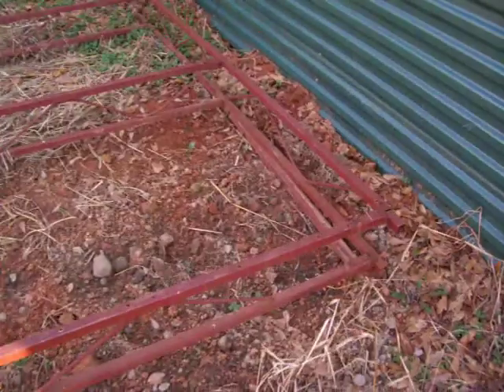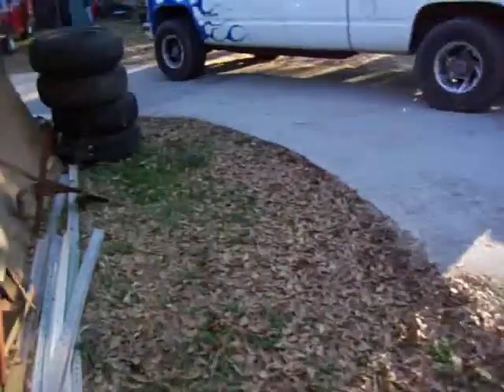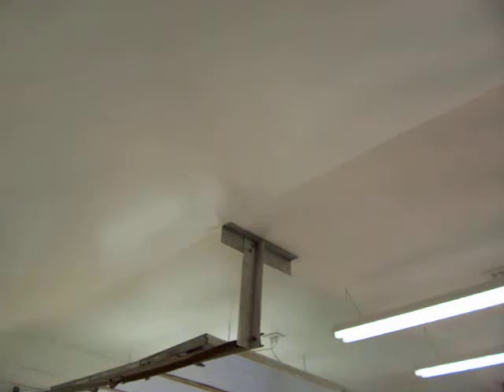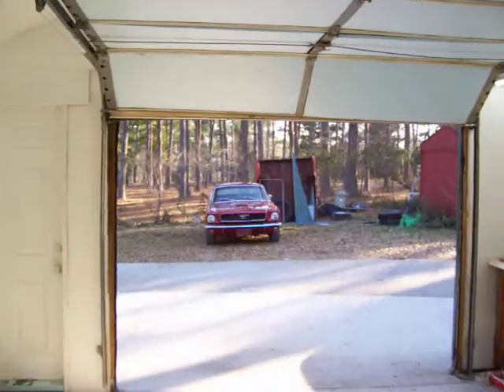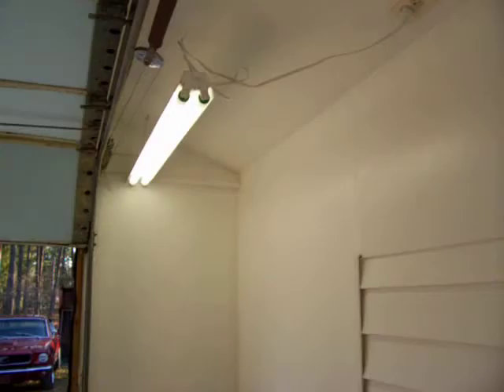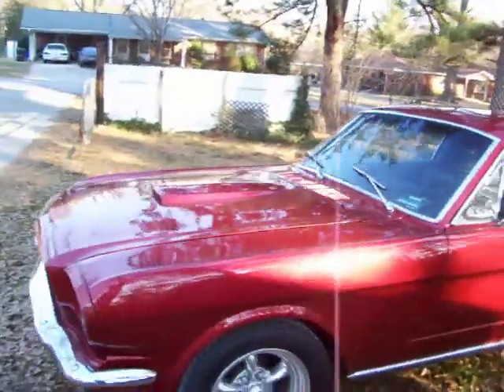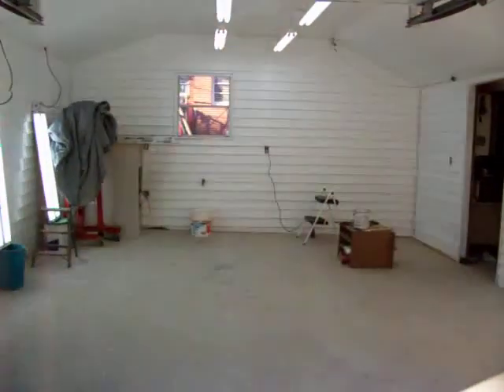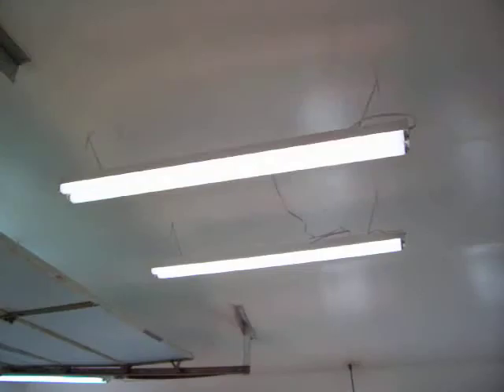Water to the paint booth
I hung more lights, Now back to covering up ditch.